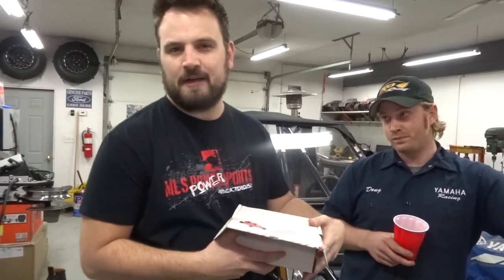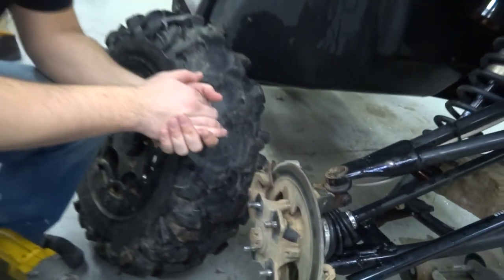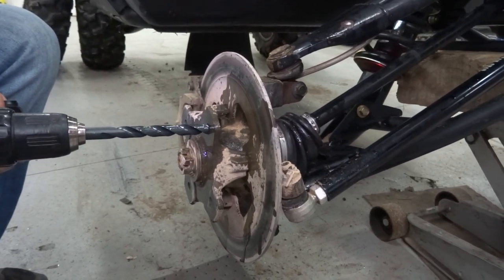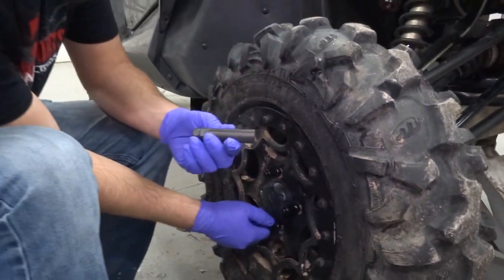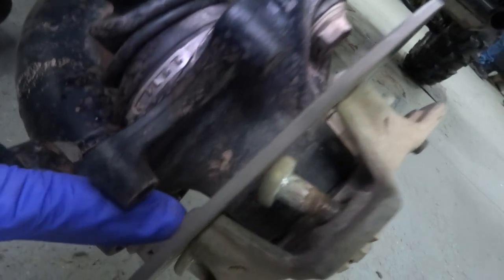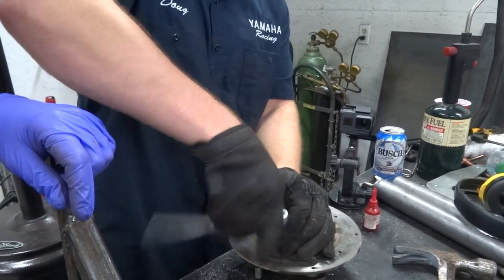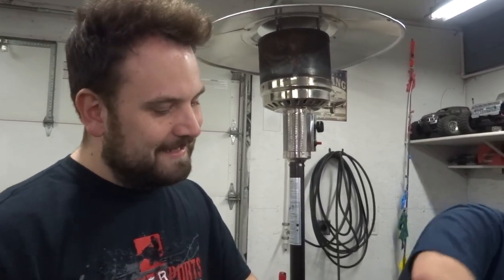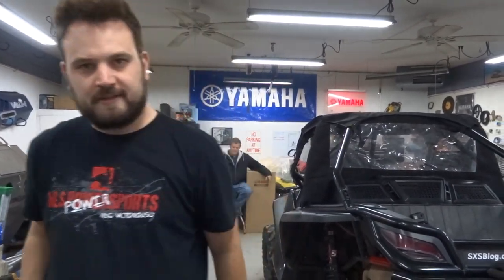Strength for days! 12mm wheel stud install! MWGA Episode 7!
We're rounding 3rd base with the Wildcat and am buttoning the last few things up! Watch as we install MLS Powersports' 12mm wheel stud upgrade kit!